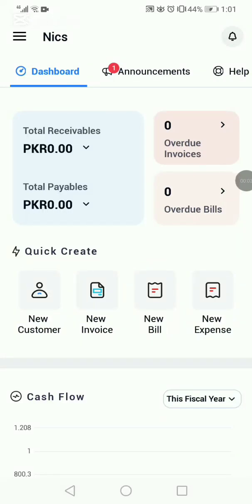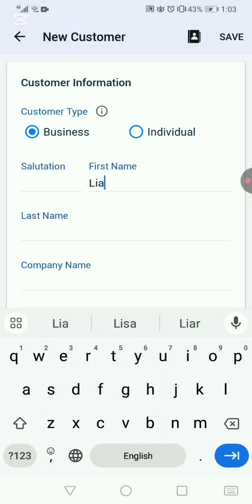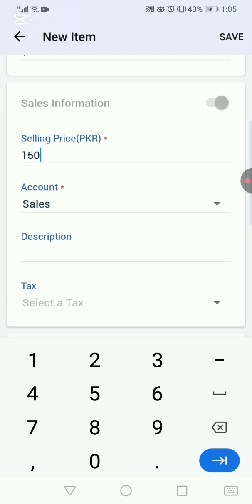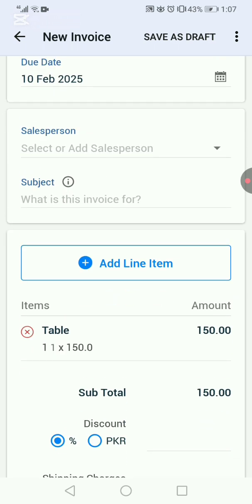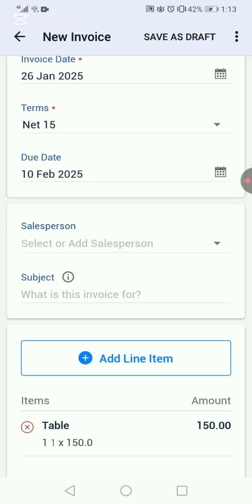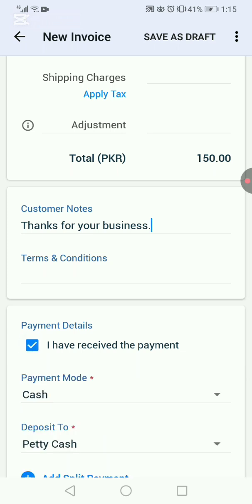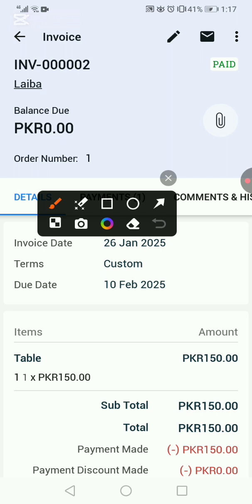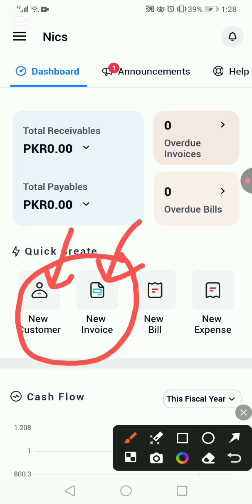Recording sale transaction in Zoho books (for beginners )